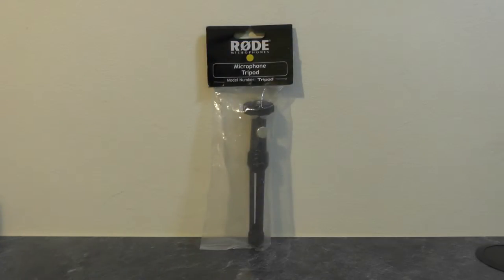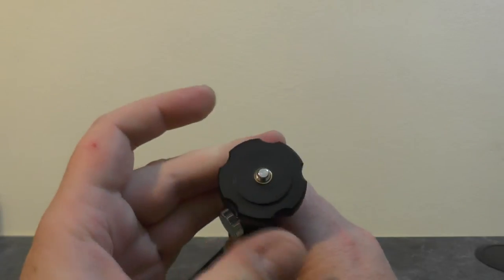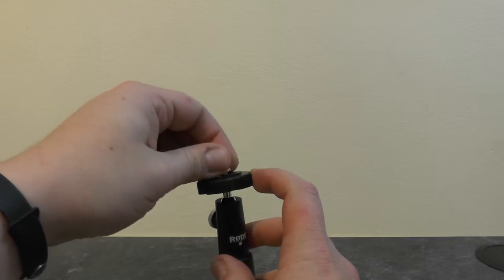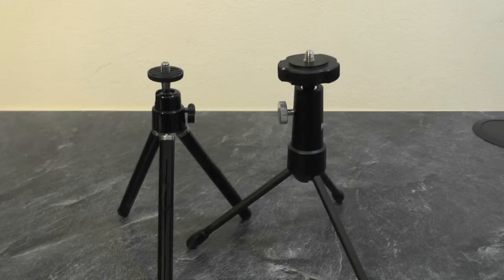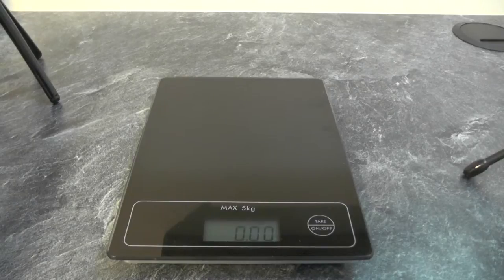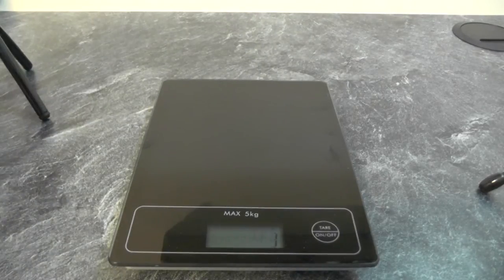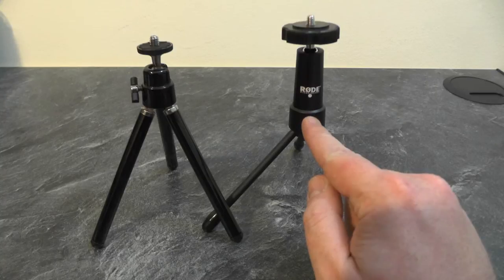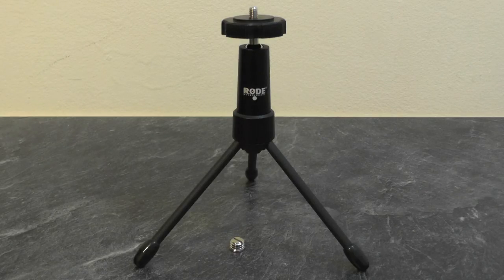Rode Microphone Tripod - Unboxing & first look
This YouTubers, here is Rode's Microphone Tripod. Designed for the desktop, this is a strong, sturdy and robust solution to mount your microphone or camera.

Purchase on Amazon UK